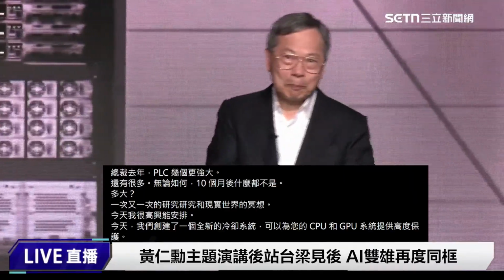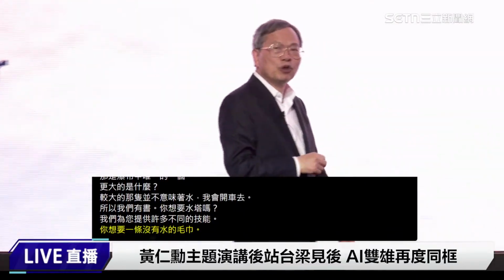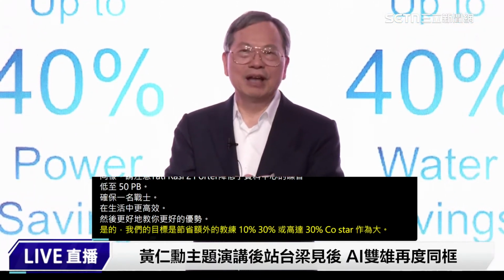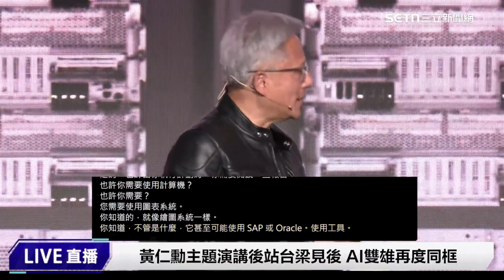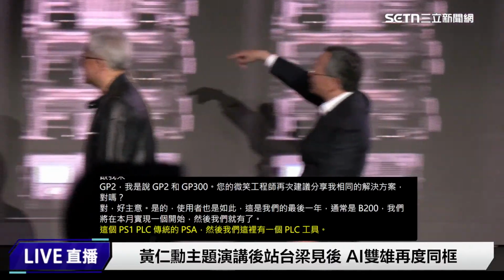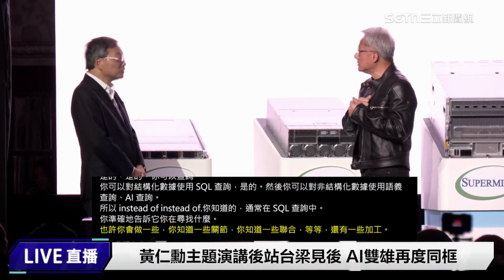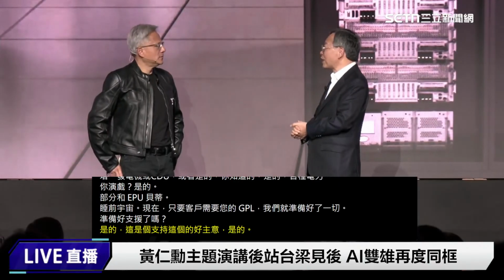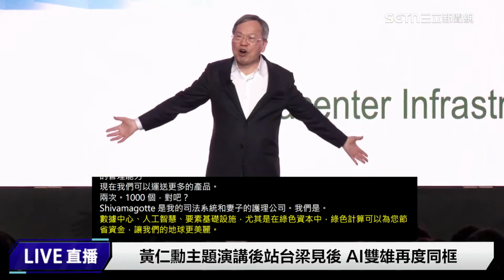【AI即時翻譯 直播完整版】黃仁勳主題演講後站台梁見後 AI雙雄再度同框｜94要賺錢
輝達執行長黃仁勳剛結束主題演講，火速現身台北文華東方，要為老友美超微執行長梁見後站台！美超微的團隊年度活動「Supermicro Innovate」，梁見後將發表主題演講，也就是說兩大AI科技巨頭今將再度同框，《三立新聞網》帶您一起來關心